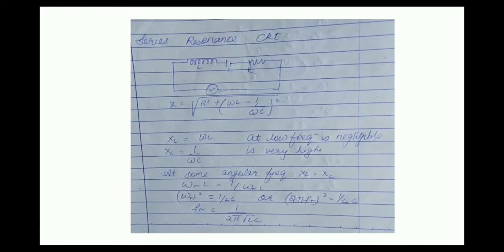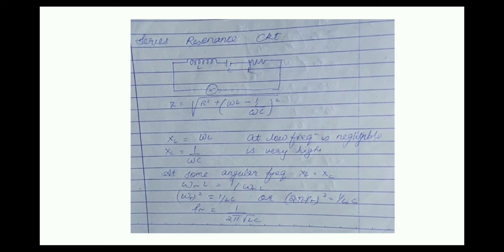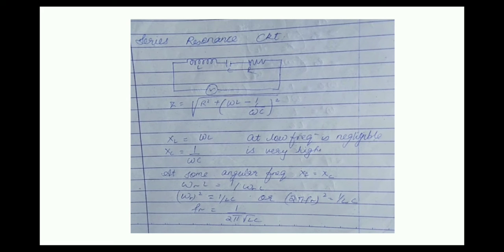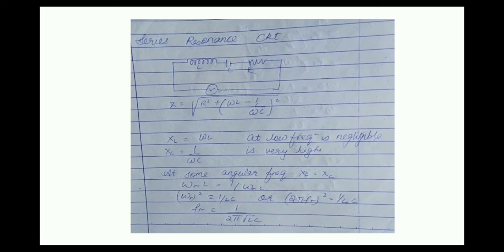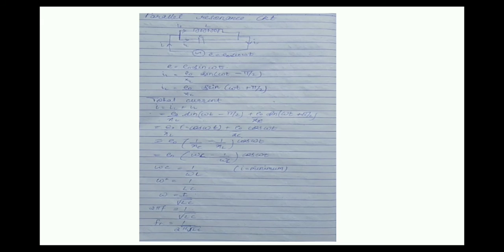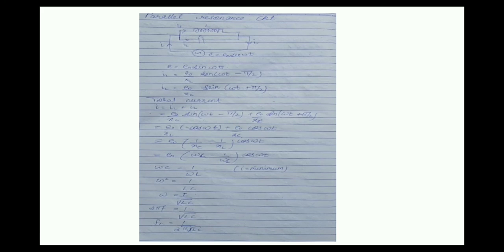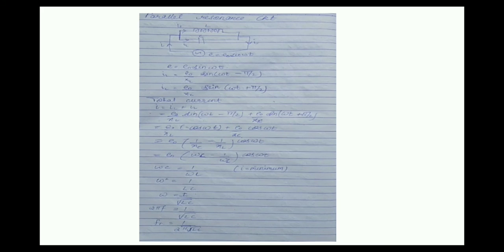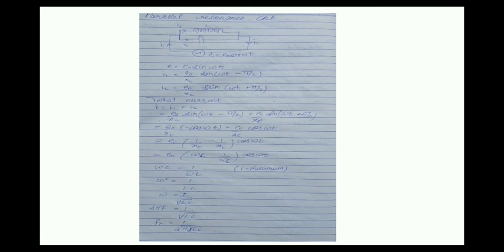AEF|Physics|A.C.Circuit part 3